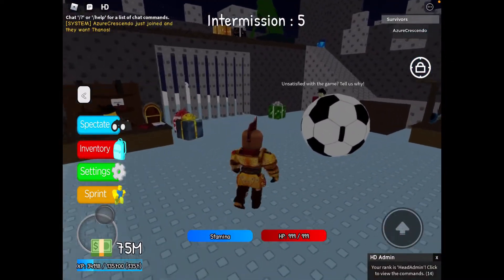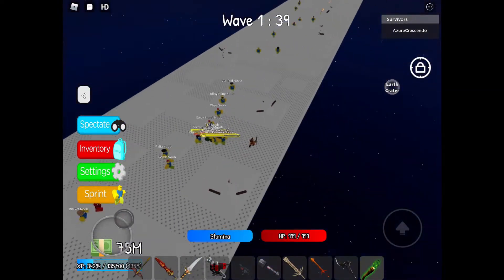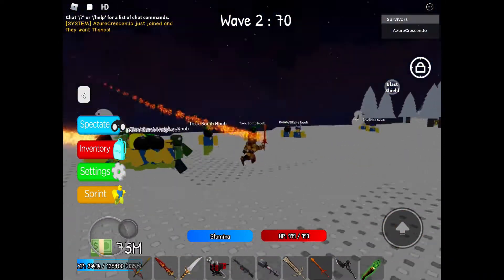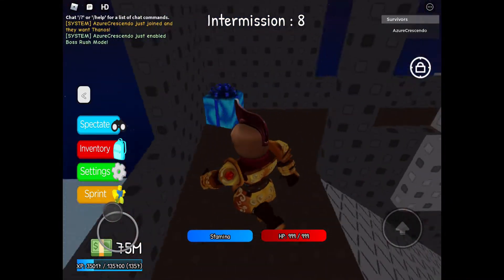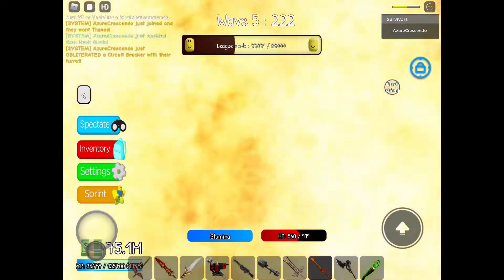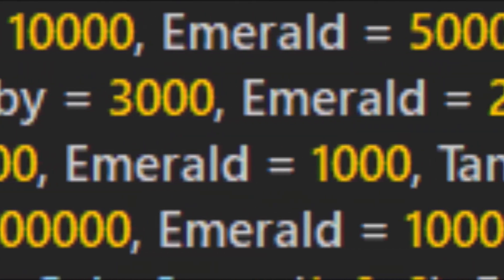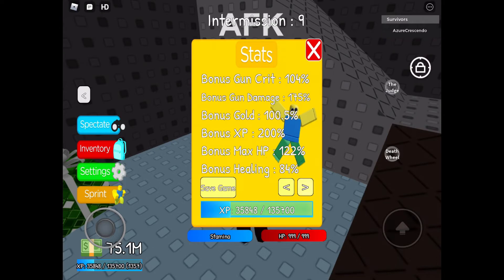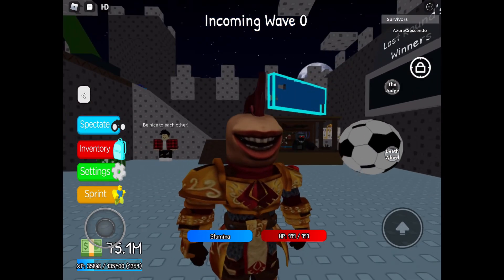Tiers? Towering Inferno Sword Ability? Woodland Staff Changed? [Noob Invasion Updates]